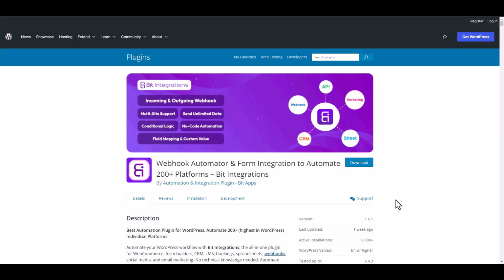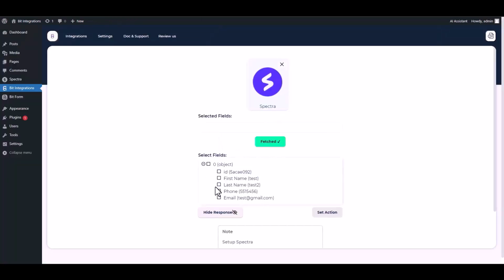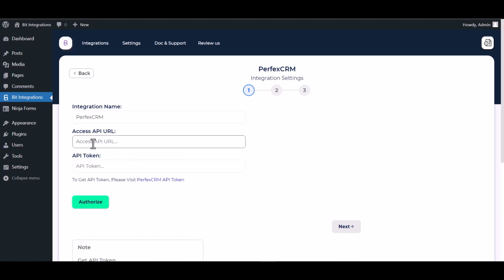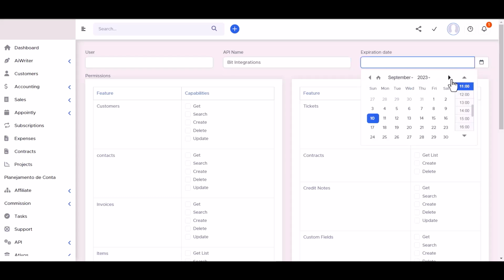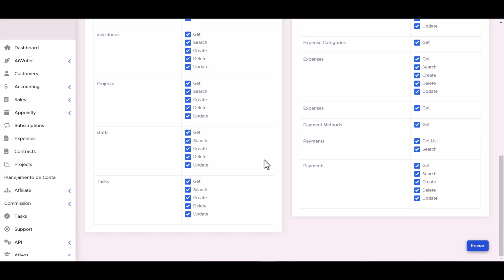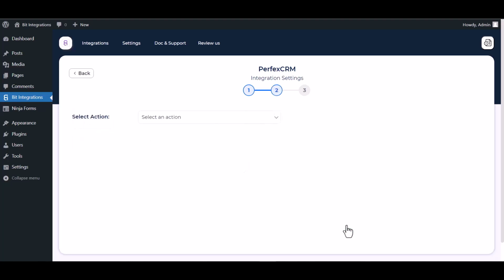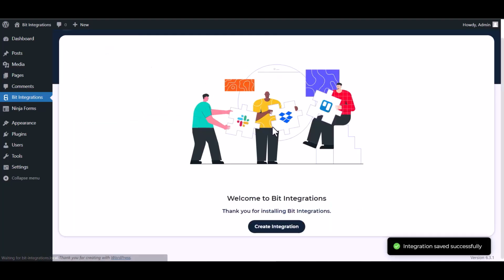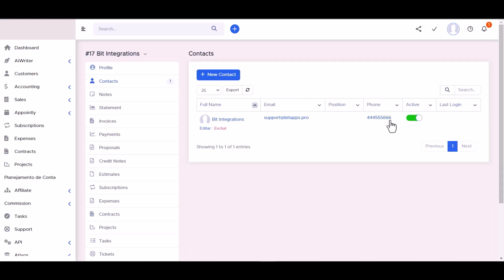Integrating Spectra with Perfex CRM | Step-by-Step Tutorial | Bit Integrations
🔗 Ready to optimize your CRM strategy? Immerse yourself in our detailed tutorial, showcasing the seamless integration of Spectra with Perfex CRM, a robust CRM platform. Discover how to effortlessly connect these two powerful tools using the Bit Integrations WordPress plugin.

Join us as we guide you through the step-by-step process of integrating Spectra with Perfex CRM, allowing you to harness the power of your form data for more effective CRM management. Bid farewell to manual data transfers and welcome automated workflows for improved CRM efficiency.

Key Highlights:
✅ In-depth walkthrough for integrating Spectra with Perfex CRM using Bit Integrations for WordPress.

Whether you're a business owner, marketer, or CRM enthusiast, this integration empowers you to seamlessly merge Spectra with Perfex CRM. Watch now to revolutionize your CRM efforts!